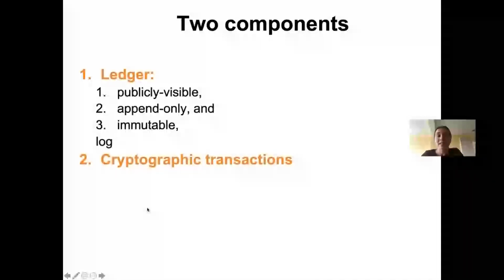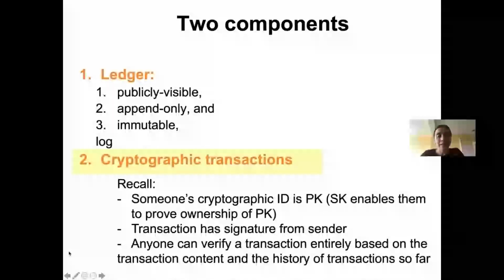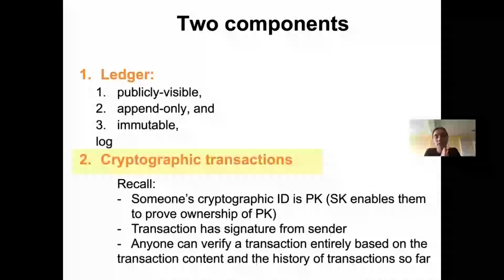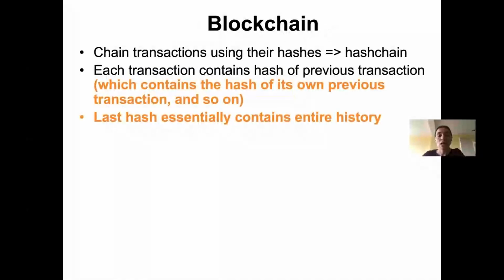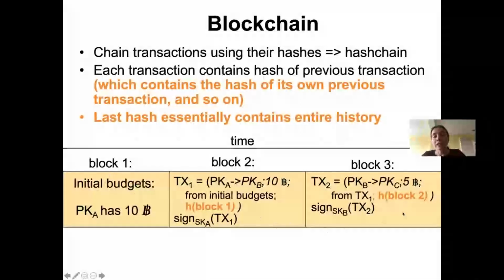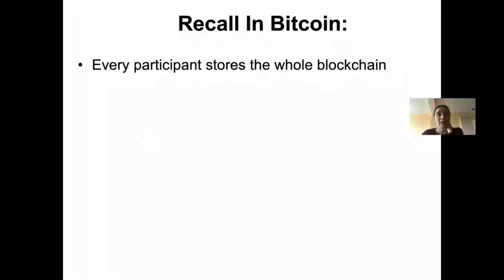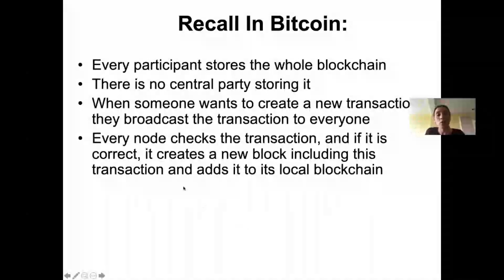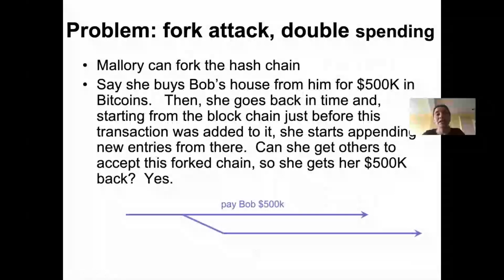CS161 SU20 Lecture 27.1 - Bitcoin Review